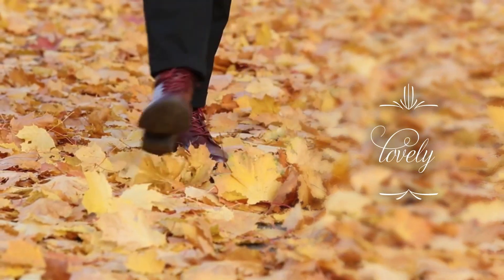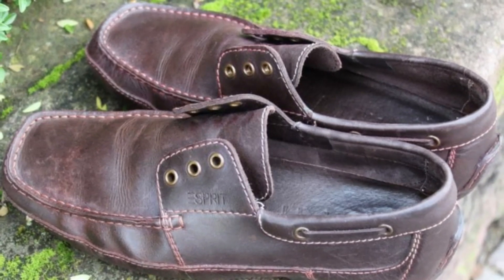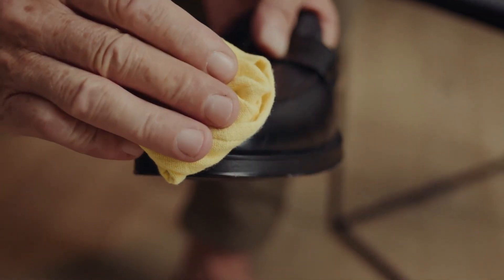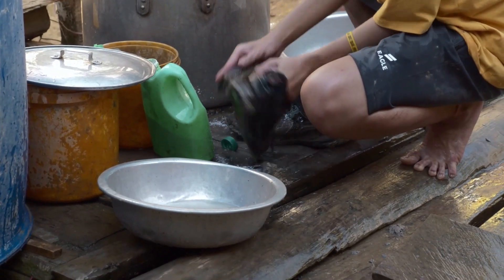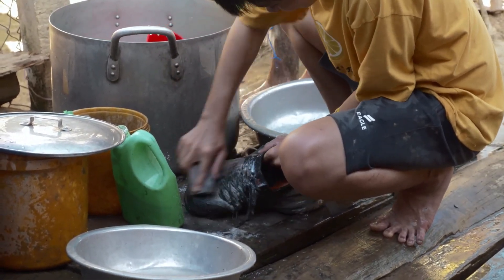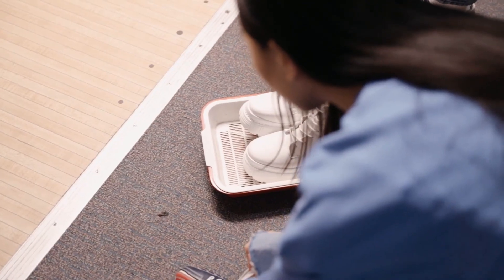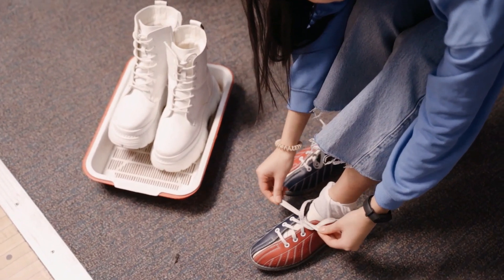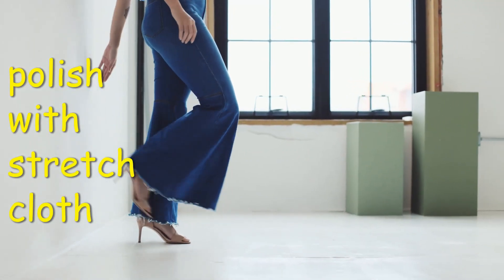🥇 Best Ever Tips for Reconditioning Leather Shoes 👞 ✨ Like a Pro 💡🧴"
Reconditioning Leather Shoes Sharp Hacks/DIY. Ultimate Guide To Restoring Leather Boots

Step into the world of shoe care mastery with my latest video, 'Give Your Leather Shoes a Larger Life with These Tricks.' 👞✨ Discover the insider secrets and practical tips that will not only extend the life of your favorite leather footwear but also elevate your shoe-care game. From simple hacks to expert techniques, we unveil the tried-and-true methods that will keep your leather shoes looking sharp and lasting longer. Join us on this journey to ensure your footwear not only makes a statement but also stands the test of time. Your shoes will thank you. @infonooktube12

leather leather shoe leather shoes care white leather shoe care leather shoes care guide
Reconditioning Leather Shoes Best Ever Tips for Reconditioning Leather Shoes
mens leather shoe care leather shoe care products from experts women lether shoes care
cole haan leather shoe care kit for women how to keep leather shoes leather shoe care mink oil
clarks leather shoe care kit leather shoe care kits best leather shoe care products
black leather shoe care leather shoe care at home DIY leather shoes tan leather shoe care
how to maintain suppleness of leather shoes old leather shoe care supplies old leather shoe DIY
brown leather shoe care nappa leather shoe care oiled leather shoe care best leather shoe care
nubuck leather shoe care patent leather shoe care products leather shoe care steps
cole haan womens leather shoe care kit leather shoe care tips ecco leather shoe care
reddit leather shoe care soft leather shoe care cole haan womens leather shoe care kit
lake leather shoe care kit black leather shoe care kit johnston and murphy leather shoe care
cole haan leather shoe care kit for women ksa matte leather shoe care faded leather shoe care
brown leather shoe care kit full grain leather shoe care waxed leather shoe care
leather shoe care near me Old  leather shoe care Maintain Leather shoes Suppleness
leather shoes care home remediesleather shoes care leather shoe care steps reconditioning leather boots how to fix scuffed leather shoes when to condition leather boots
how to break in leather shoes how to condition leather shoes rugged and resilient leather care how to clean white leather shoes leather shoes cleaning
how to wash leather shoes how to polish leather shoes how to condition roughout leather
 rugged and resilient leather how to restore leather shoes